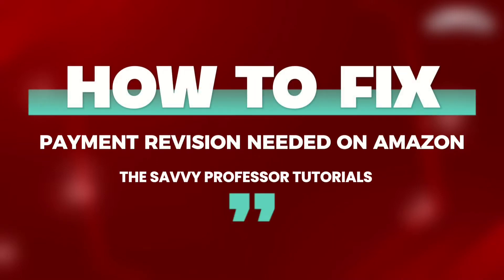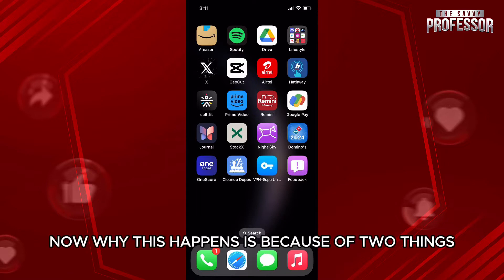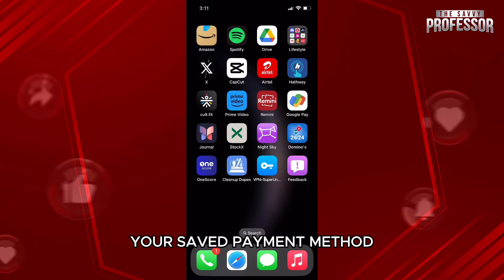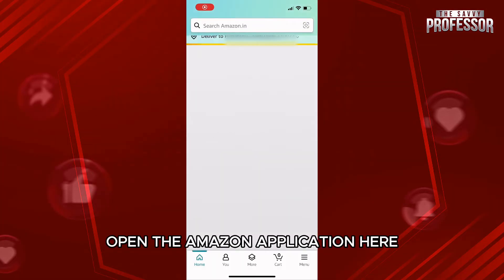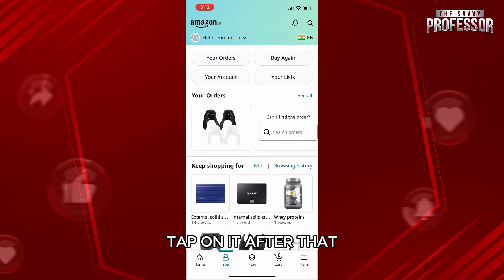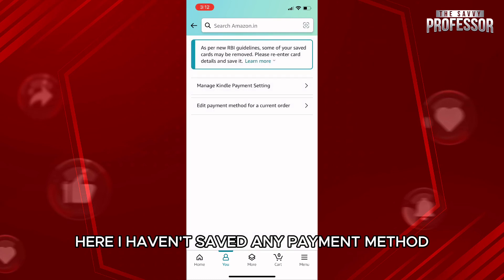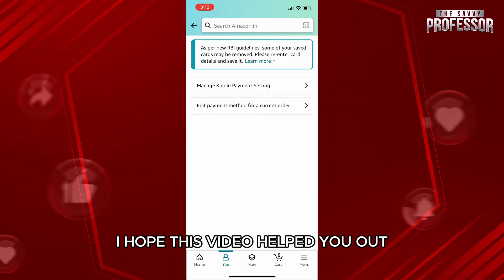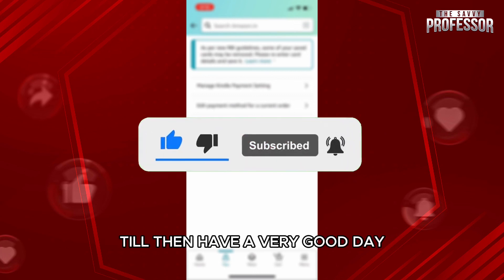How To Fix Payment Revision Needed On Amazon (How To Resolve Payment Revision Needed On Amazon)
How To Fix Payment Revision Needed On Amazon (How To Resolve Payment Revision Needed On Amazon). In this video tutorial I will show you how to fix payment revision needed on Amazon.